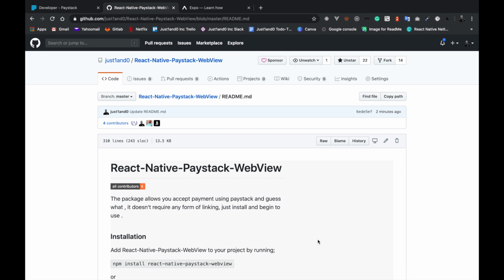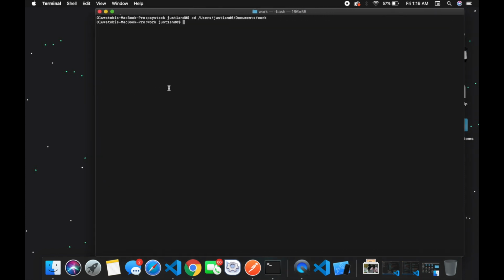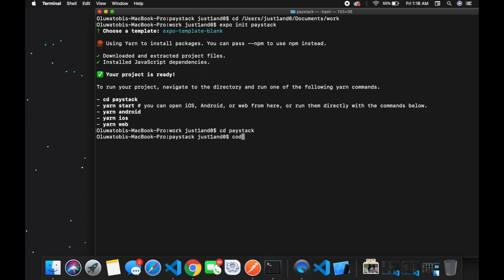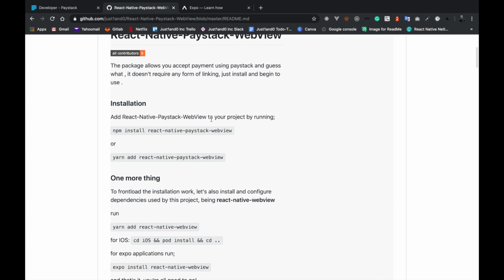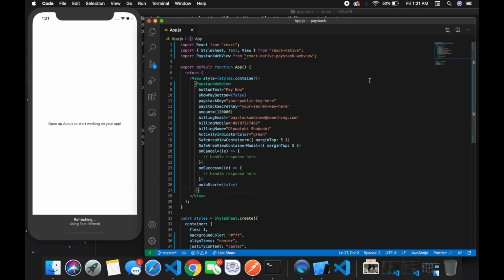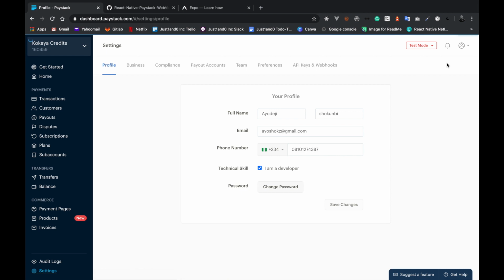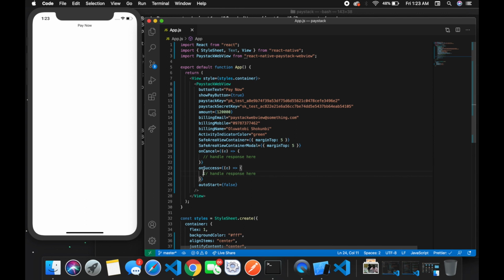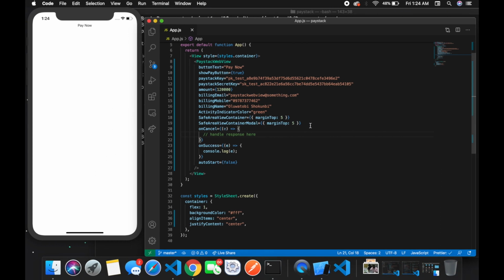Accepting Payment With Paystack In React Native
Processing payment can be tricky, especially when you can't find good documentation from the payment processing provider on how to integrate with react native, in this one you'd learn how to integrate payment into your react native application using Paystack!